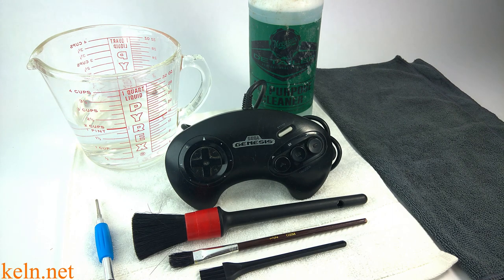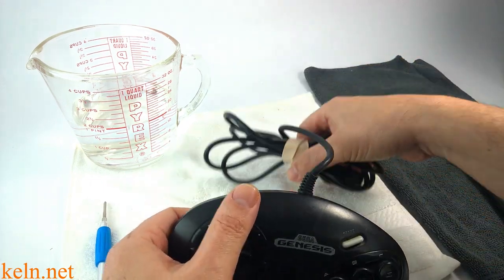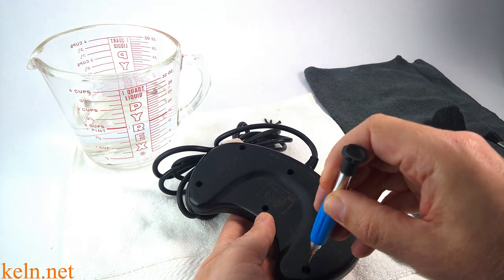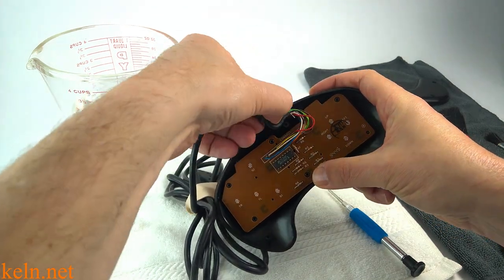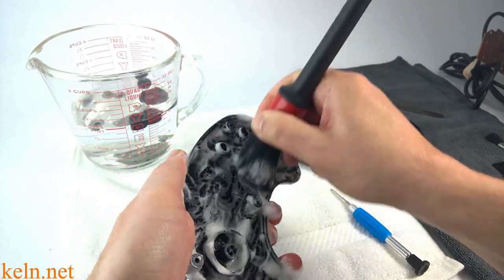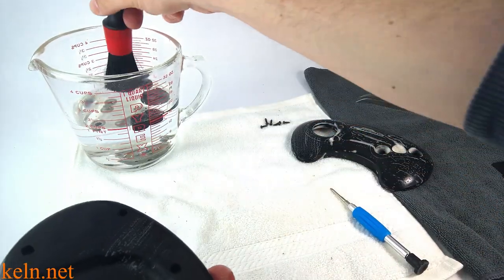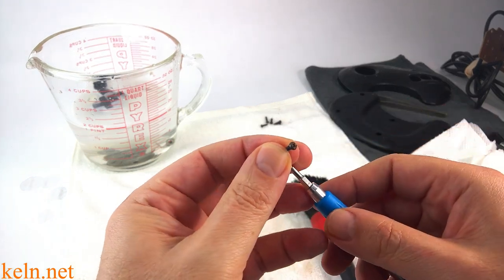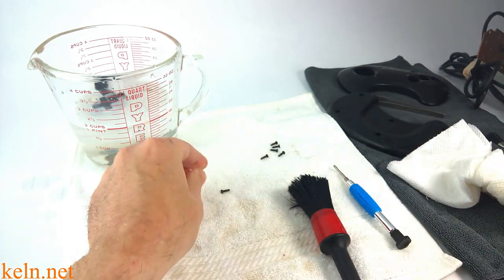How to Clean Your Sega Genesis Controller - Easy Steps for Better Gaming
In this video, I'll guide you through the process of cleaning your Sega Genesis controller, ensuring optimal performance and a better gaming experience. Whether you're a seasoned Sega enthusiast or new to the world of retro gaming, it's important to properly maintain your controller for the best gaming sessions.

Over time, my Sega Genesis controller can accumulate dust, dirt, and debris, which can affect button responsiveness and overall gameplay. That's why I'll take you through the easy steps to restore my controller to its original glory.

In this tutorial, I'll walk you through each stage of the cleaning process, providing helpful tips and techniques to ensure a thorough and safe cleaning. I'll show you how to disassemble the controller, clean the buttons, D-pad, and contacts, and put it all back together for an enhanced gaming experience.

Properly cleaning my Sega Genesis controller not only improves its functionality but also enhances the gaming experience. Rediscover the joy of playing classic Sega Genesis games with a clean and responsive controller that feels as good as new.

Join me in this step-by-step guide as I show you how to clean my Sega Genesis controller, giving you the confidence to maintain your own gaming gear and enjoy countless hours of nostalgic gaming bliss.